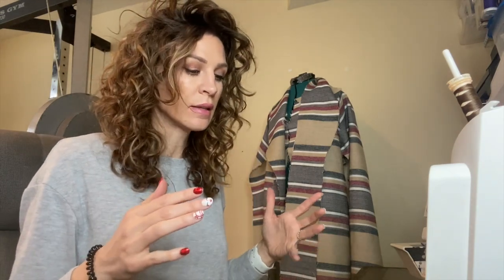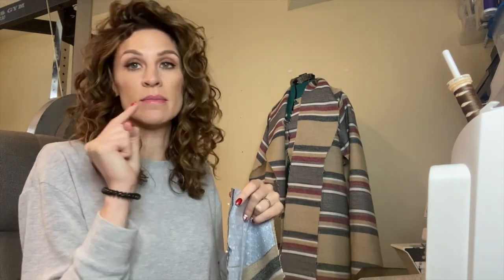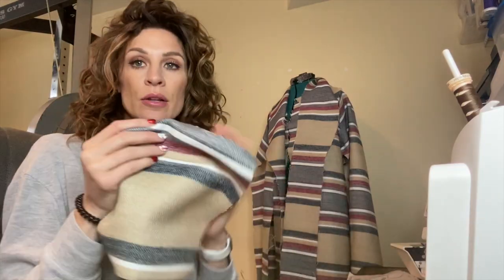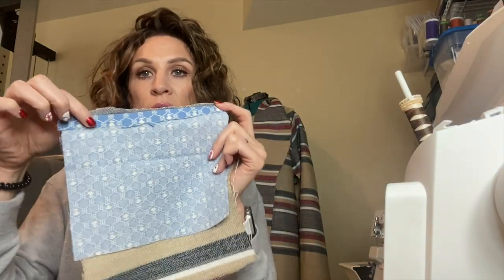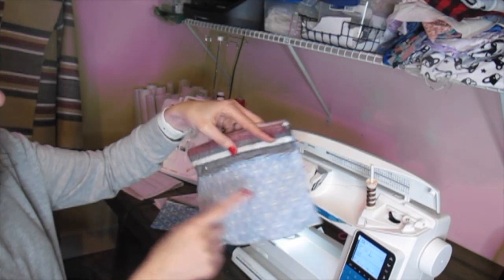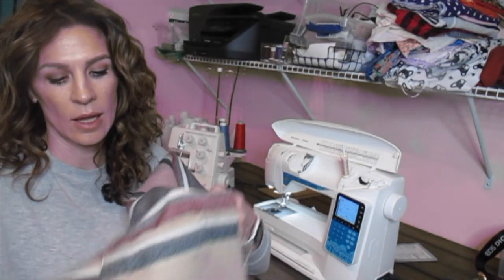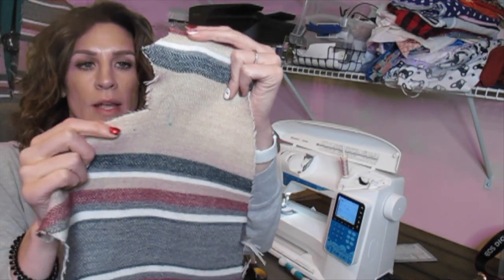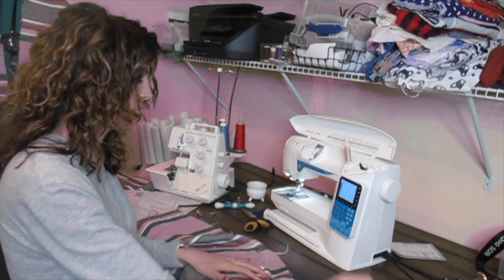Simplicity 8742 Sew-A-Long Part II: Sewing Prep + Pockets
Part II of our Simplicity 8742 sew-a-long, we will be helping you get organized and what steps to take before you start sewing to be the most successful.

We will line our pockets and than sew them to our two front bodice pieces.